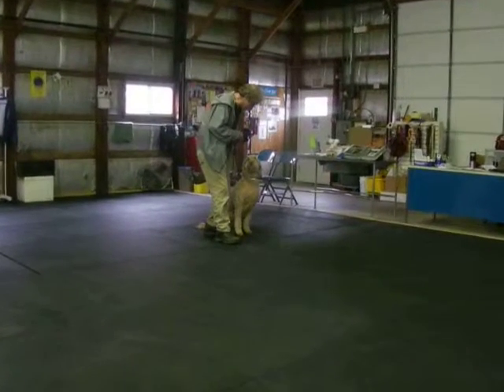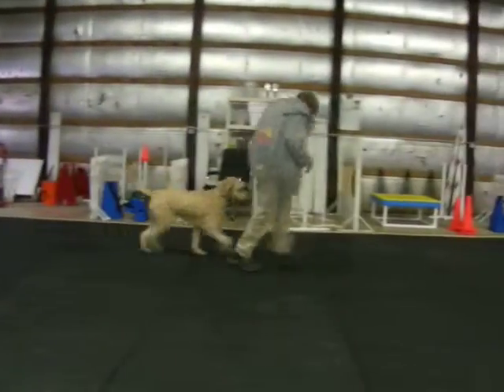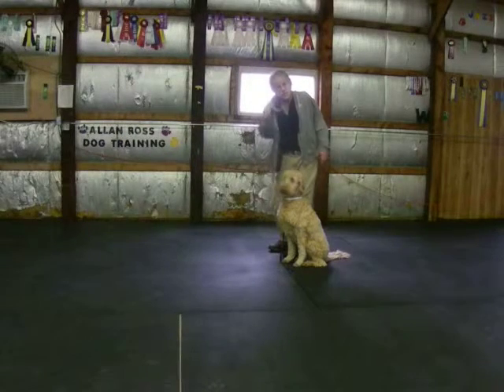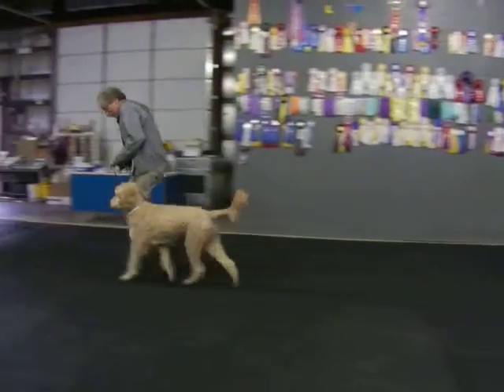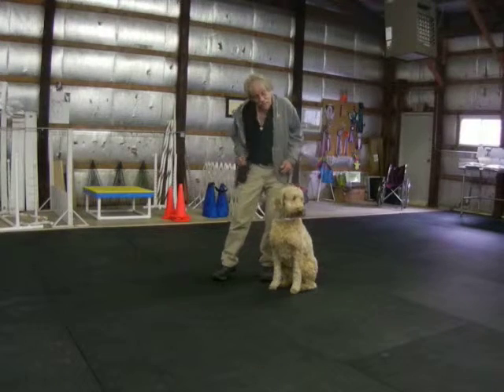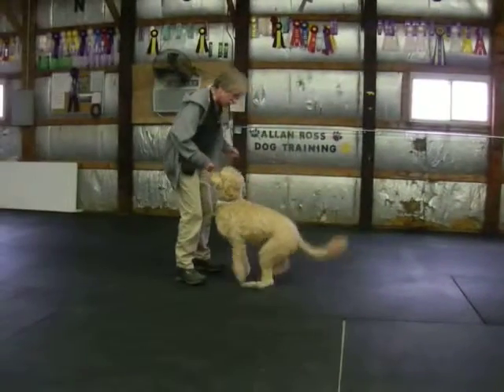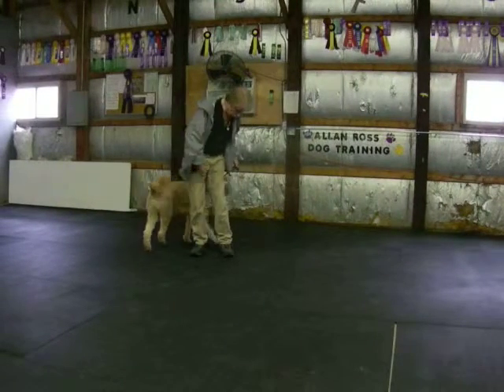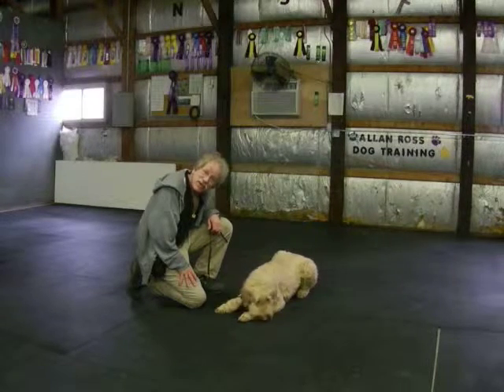Allan Ross Dog Training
Sammi W. is a 5.6 year old Goldendoodle in his first Board and Train.  Here we practice an obedience pattern in the Canine College.  I include a "sit" in motion, the recall game with a left finish and a call to front and a finish from the right.